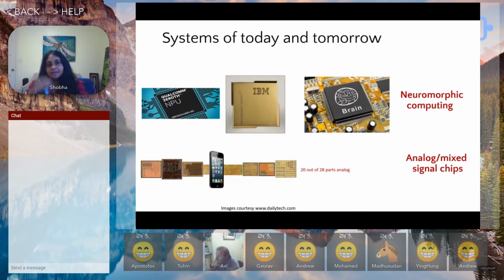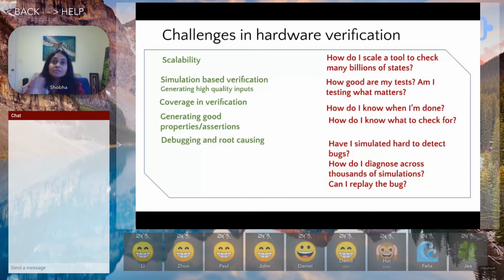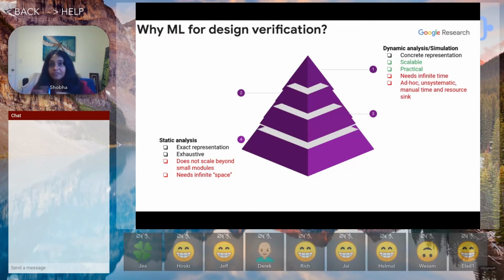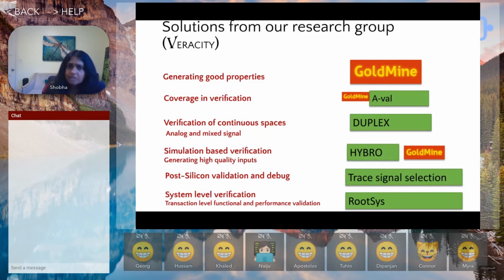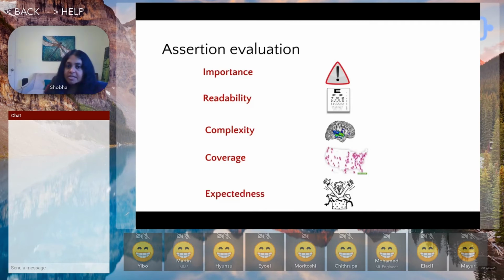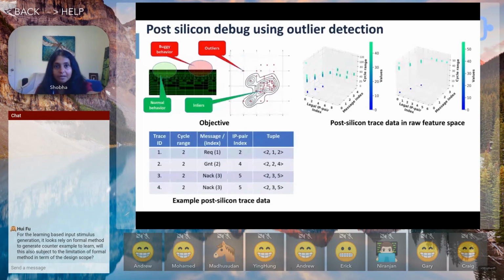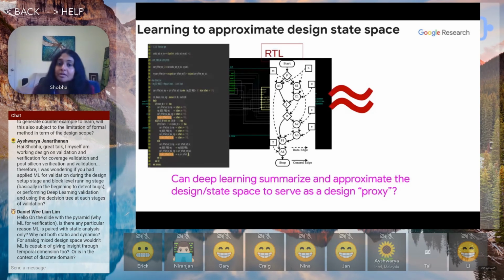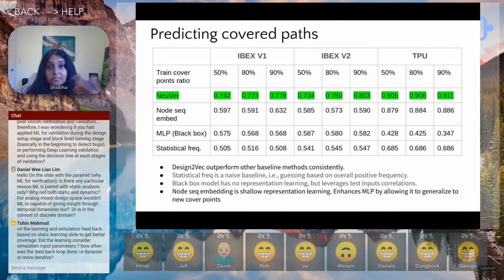MLCAD 2021 Keynote 4 Shobha Vasudevan